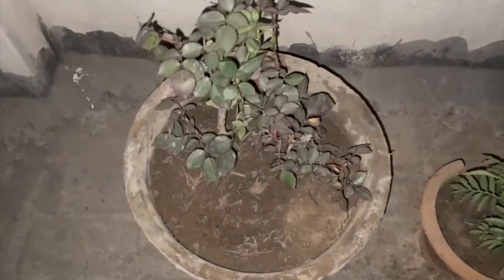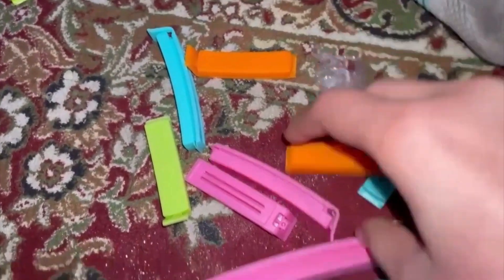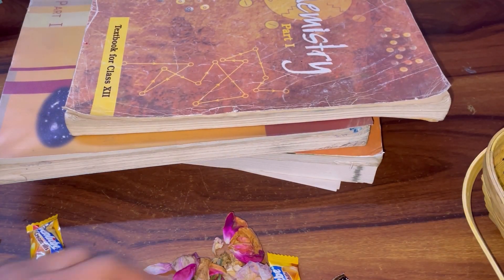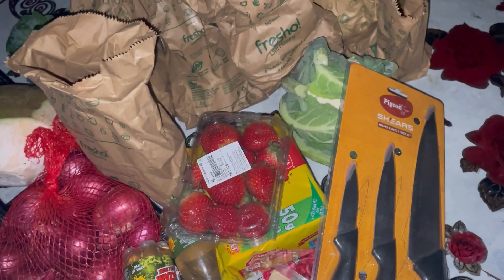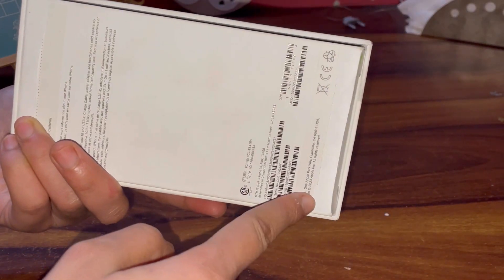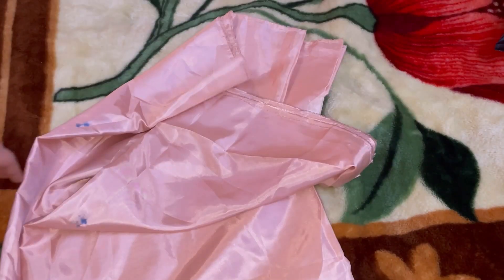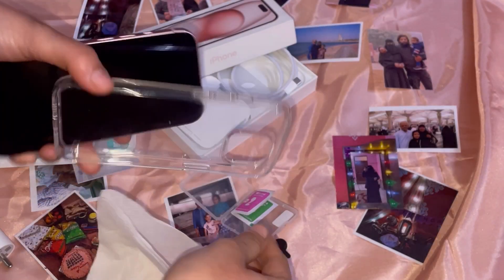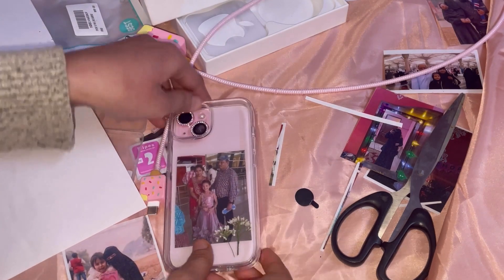iPhone 15 Unboxing| Cleaning after birthday, Unboxing Parcels, Reels, New plants and much more🩷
Assalam Alykum Folks, Hope you are all doing well in your respective lives.
Bismillahir Rahmanir Raheem' الرَّحِيْمِ الرَّحْمٰنِ اللهِ بِسْمِ
"In the Name of Allah, the Beneficent, the Merciful"
Hope you guys enjoy this video, can't wait to share more with you guys. May you find the motivation to deal the hardship in your lives. May Allah swt ease our hardships and bless us with the best things.
As you know I am a NEET Aspirant so I have started studying again and preparing for NEET 2024.

♡My name: Iqra Ansari
♡Age: 20
♡City and Country: Delhi, India